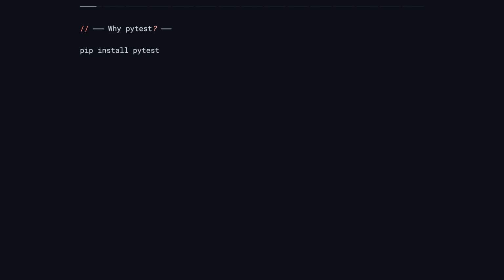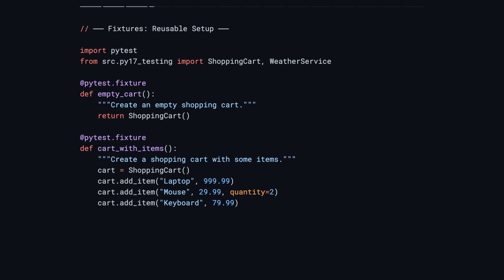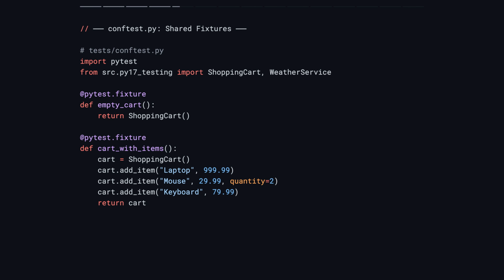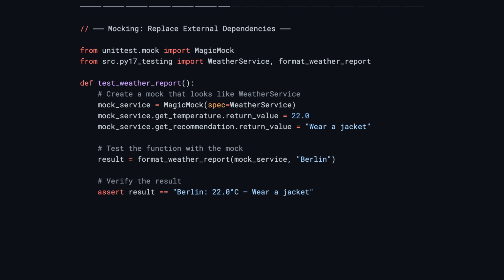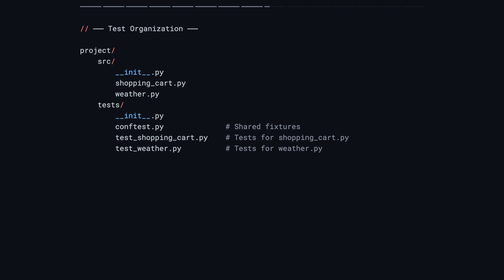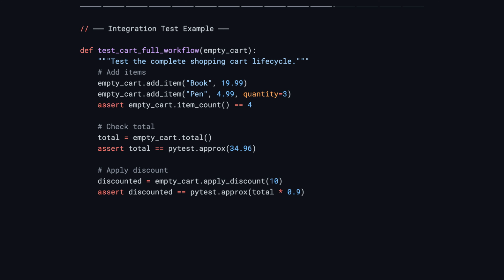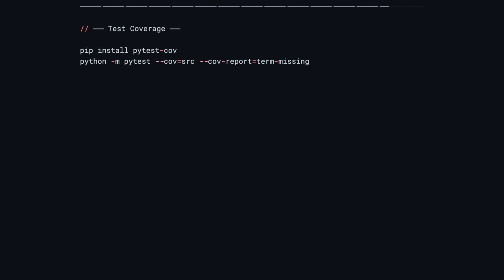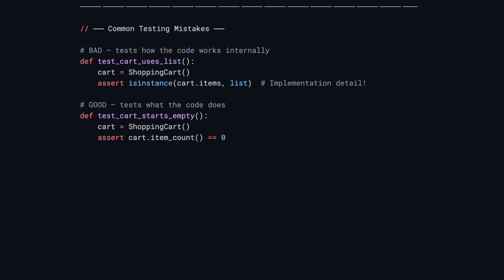Python Tutorial #17: Python Testing with pytest — Write Tests That Matter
Learn Python Testing with pytest — Write Tests That Matter.